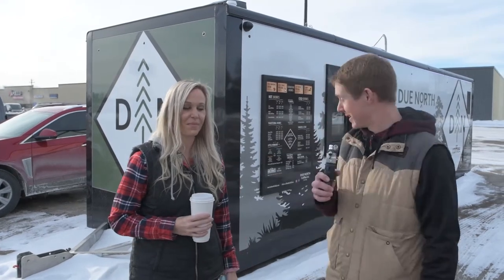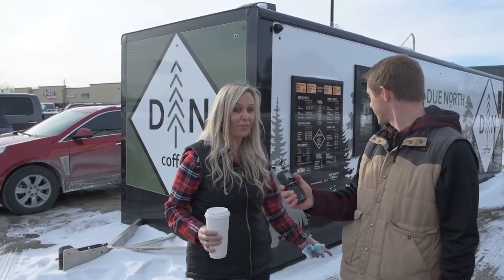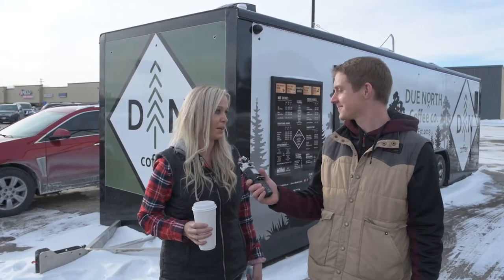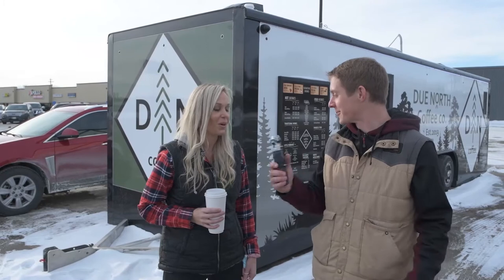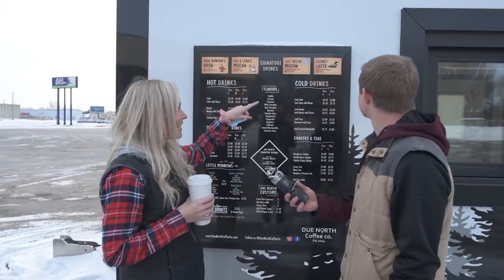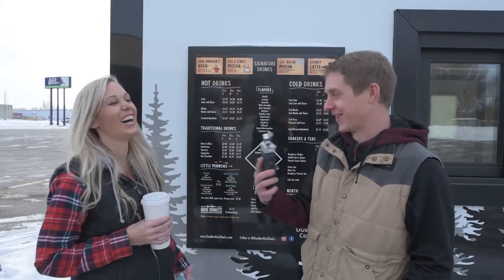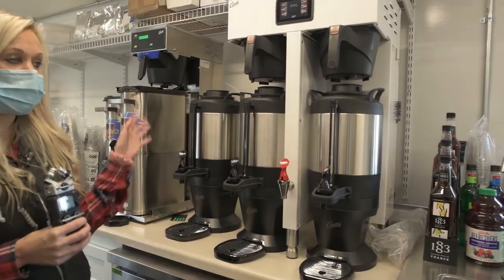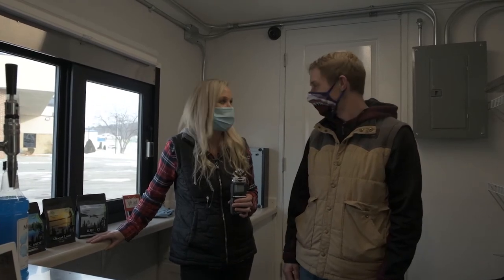Market Update: Due North Coffee Co. With Katrina Pulham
Have you ever heard of a drive-thru Coffee trailer? Well, you have now!
This New Entrepreneurial Coffee Shop is all contained into just one trailer, and it’s the first of its kind!
Katrina Pulham, and her husband Scott, came up with this idea, all on their own, to own a business that serves coffee from just a small trailer.
The trailer was actually custom built and designed by Scott, and it is actually classified as an ice house.
Conveniently, there isn’t just one drive-thru window, but two on both sides of the custom coffee trailer!
Drive-thru window #1 is used for getting quick drinks such as drips, coffees, or nitros. And drive-thru window #2 is used for getting a latte, specialty drink, or any drink that takes 2 minutes or more to make.
Interestingly enough, getting local and in-state ingredients to make the drinks is important to Due North Coffee. Brewing their own coffee in Chaska, MN is another factor to their business that really shows how above and beyond they go to distribute local and fresh menu items to their customers!
Specialty drinks they have include “Paul Bunyan’s Brew”, containing not just coffee, but also a shot of protein to help customers get big and strong just like Paul Bunyan himself. They have a coffee beverage, that can either be hot or cold, called “-60 Below Mocha” which is made with toasted marshmallow.
Watch the video to find out what their other specialty drinks are.
Due North Coffee also participates in online sales. And 10% of all the online sales go back to nonprofits around the Rochester community.
Their hours are from 6AM-8PM, be sure to stop on by to try coffee from the first-ever coffee trailer business!
Feel free to visit their website to get more information, to read about their impact on the community, or to purchase coffee, coffee mugs, or gift cards!